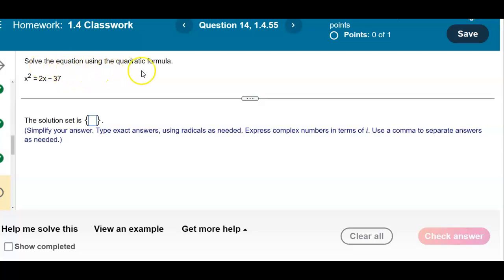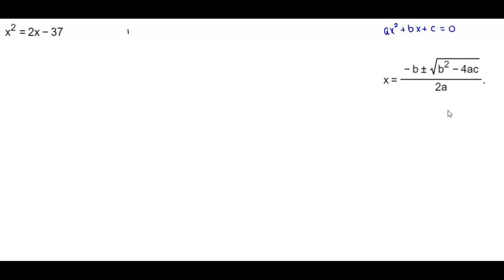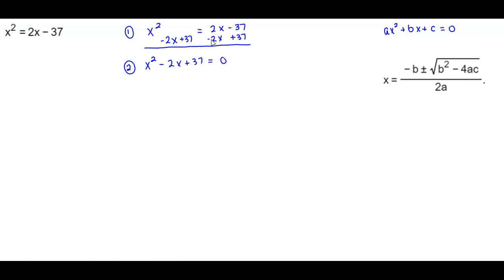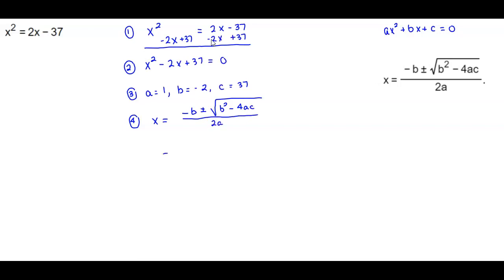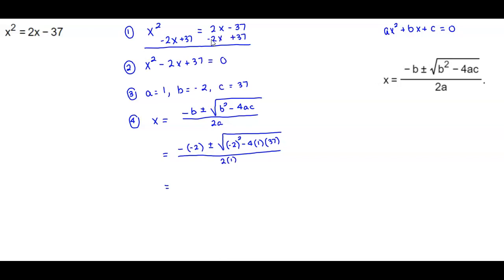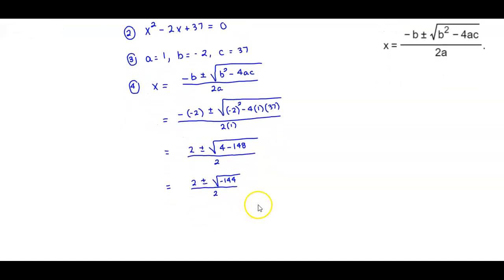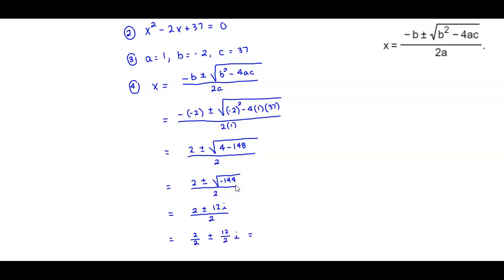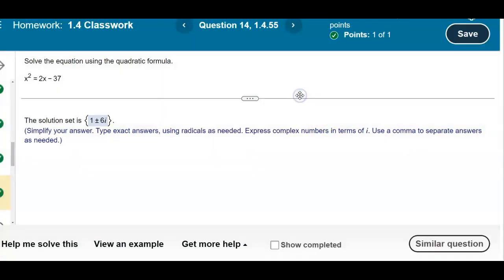Math 12 1.4.55 Solve the equation using the quadratic formula.